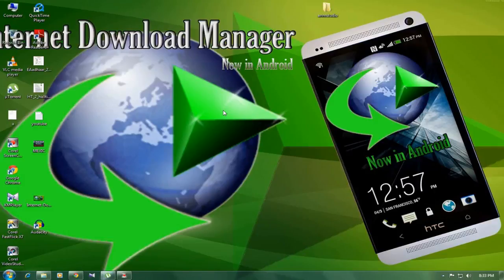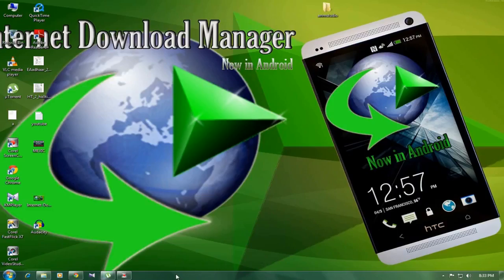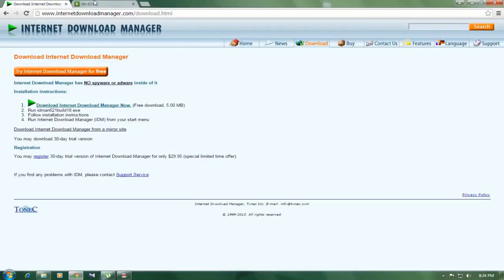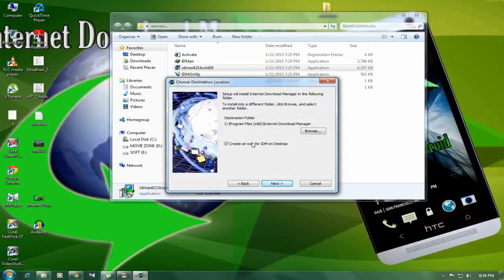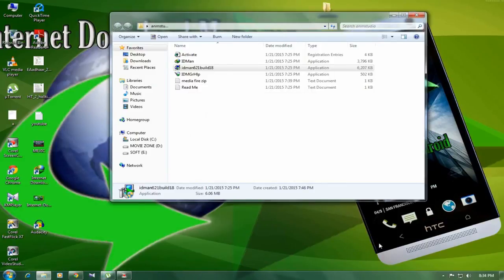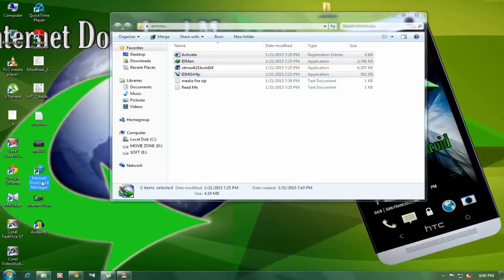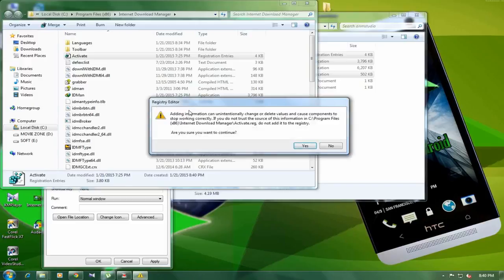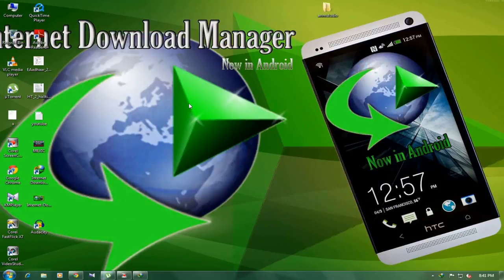How to Download Latest Version of IDM Full Version with Crack Free 2016 YouTube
How to Download Latest Version of IDM Full Version with Crack Free 2016